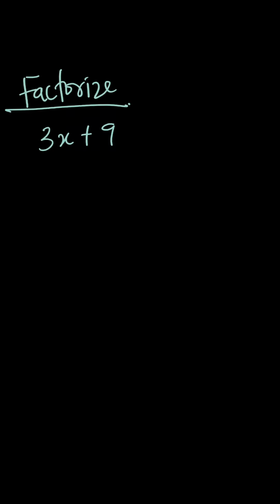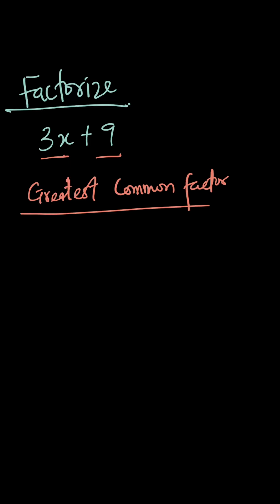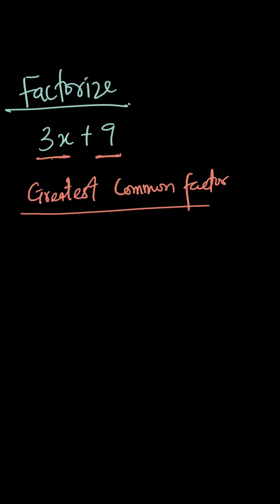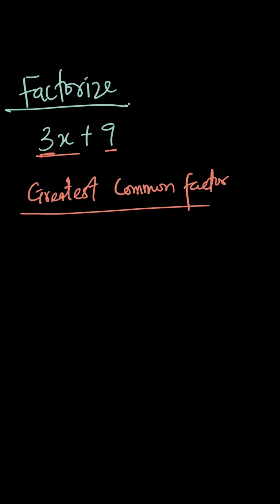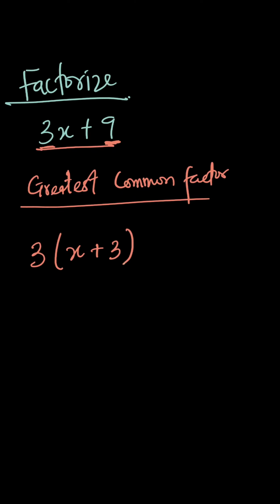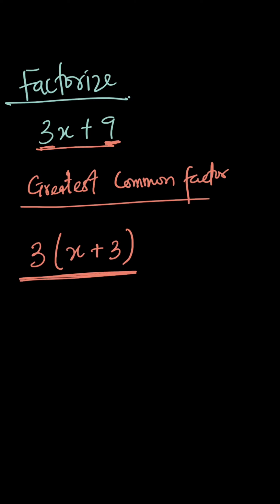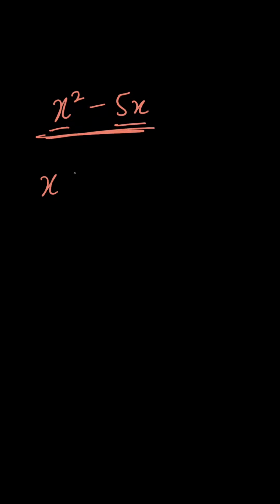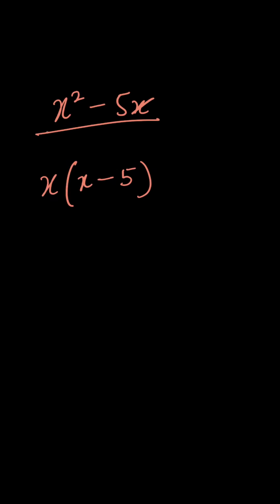🔥 Master Factorization! Solve 3x + 9 and x² - 5x in Seconds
Factorization made easy! 🚀 In this video, we break down how to factorize the expressions 3x + 9 and x² - 5x step by step.

✅ Learn the simple tricks to factor common terms 🧠
✅ Understand how to factor out the greatest common factor (GCF)
✅ See how to factor expressions like x² - 5x in seconds!

Factorization is a key algebra skill that helps in solving equations, simplifying expressions, and mastering polynomials. Watch till the end to boost your algebra skills!

💡 Did you solve it? Comment your answer below!